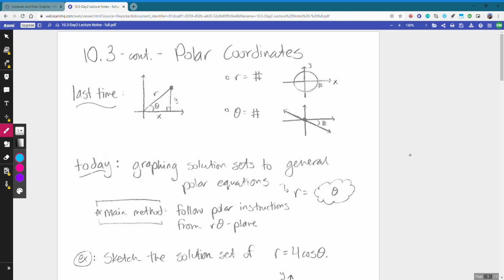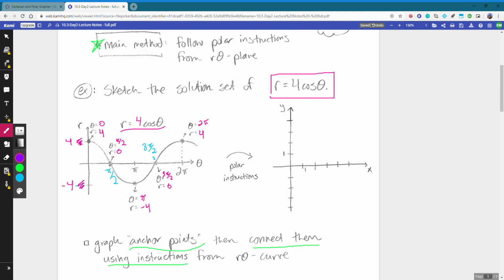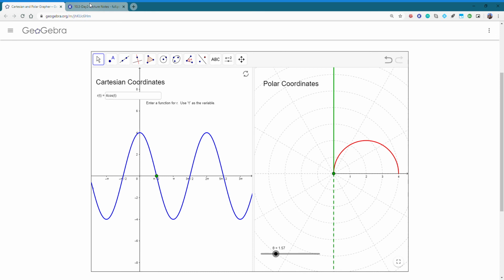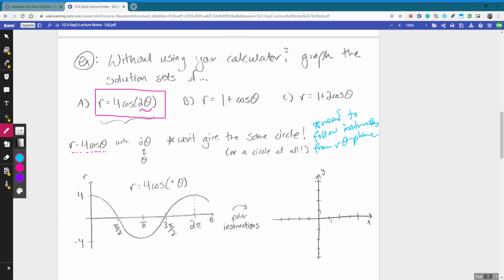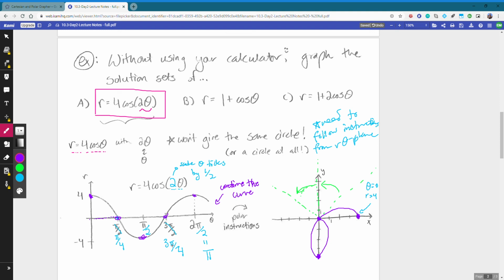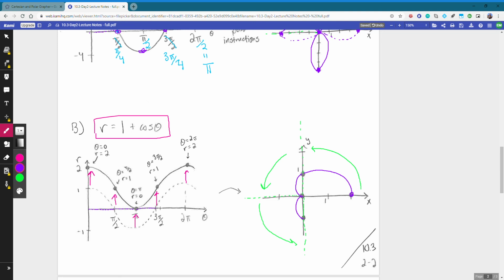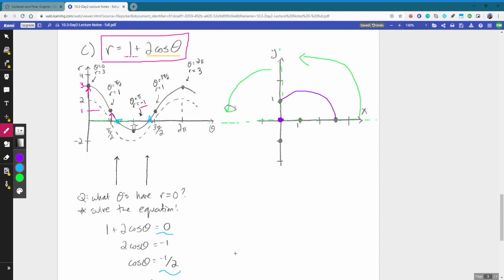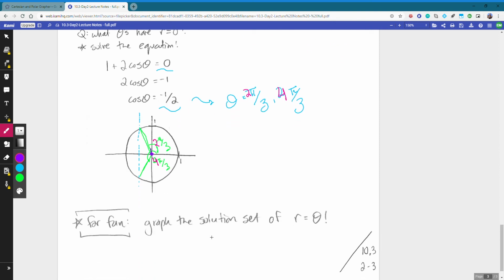C2, 4/27: Section 10.3 - Graphing polar curves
We see how to graph the solution set to a polar equation by first getting anchor points and instructions from the r-theta-plane. We then put things to work with a few examples.